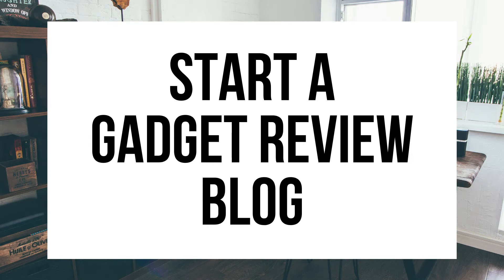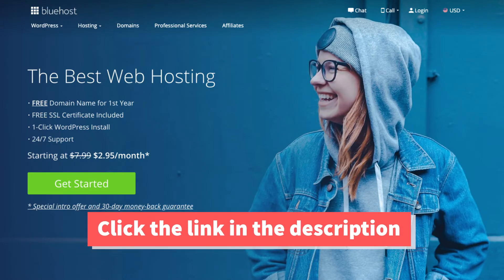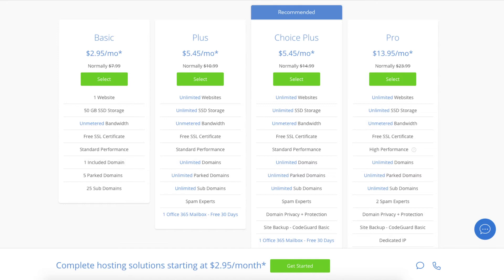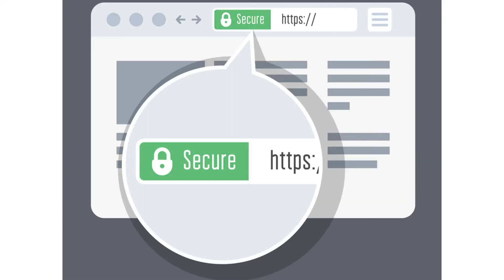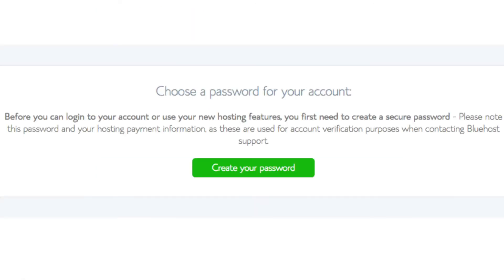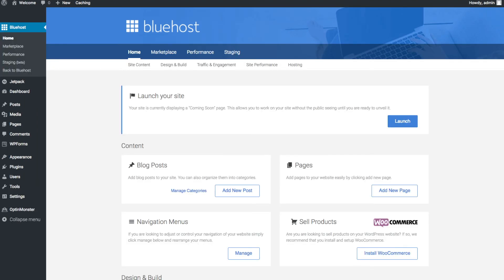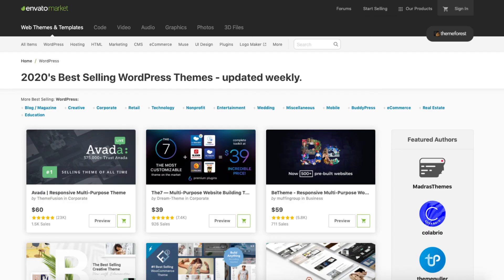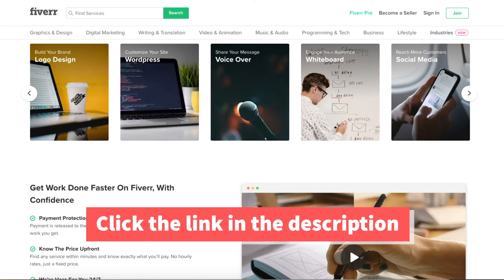How To Start A Gadget Review Blog | Gadget Blogging Tutorial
I'm excited to provide you with this gadget review blogging for beginners tutorial. In this video, we go over how to start a gadget review blog step by step for beginners that is perfect whether you are a veteran blogger or if you are new to blogging. We go over choosing a free domain name, how to choose the best web host, how to set up your gadget review blog, an introduction to WordPress, and some awesome resources that are helpful when you are customizing, designing, and creating your gadget review blog. Now is the time to start a blog. By the end of this gadget blogging for beginners tutorial video, you will successfully know how to start a gadget review blog, how to make a gadget review blog, and how to create a gadget review blog. Enjoy our gadget blogging tutorial for beginners step by step video.